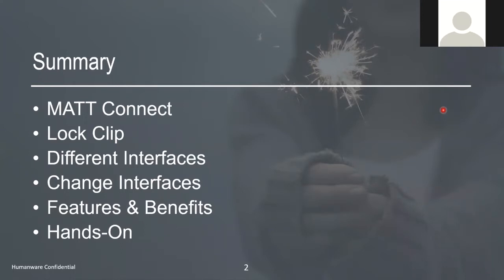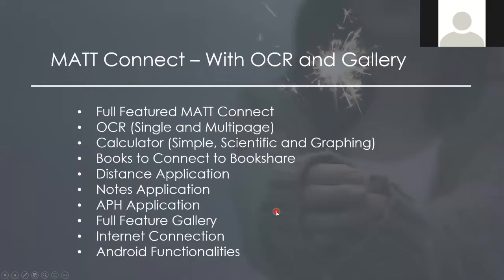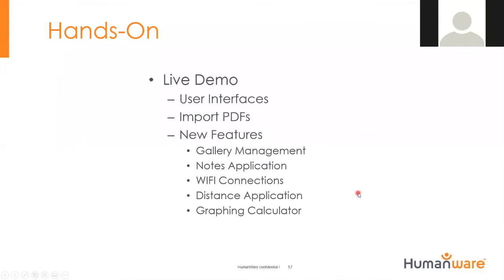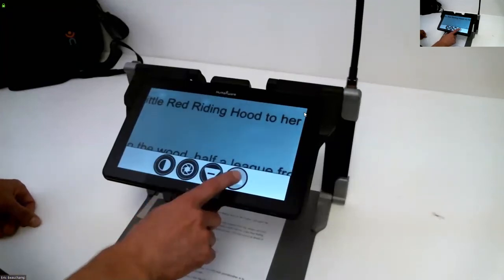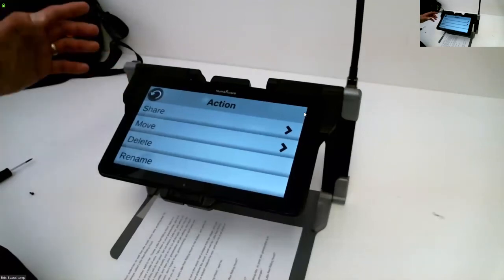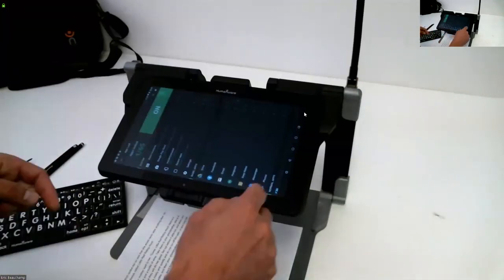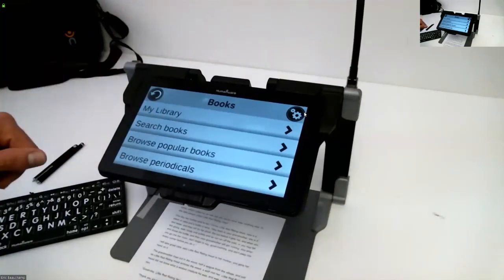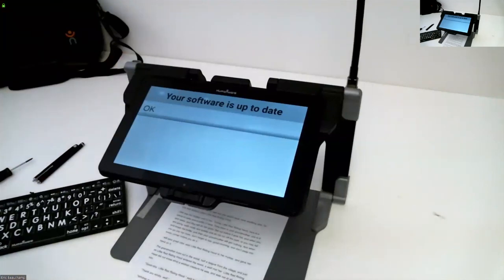September 25th 2019 - MATT Connect Webinar #1 - Back To School With New MATT Connect Features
September 25th 2019 webinar recording:
Back To School With New MATT Connect Features